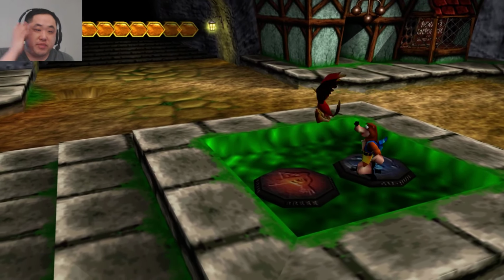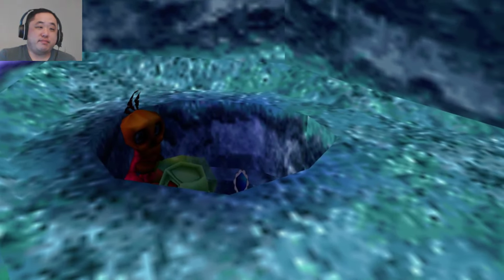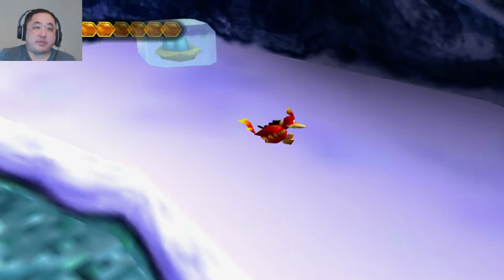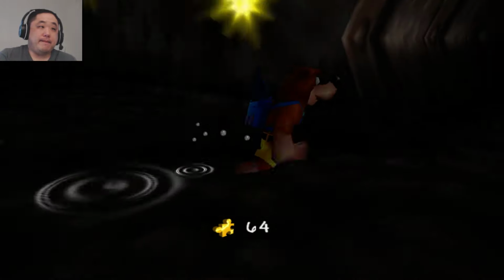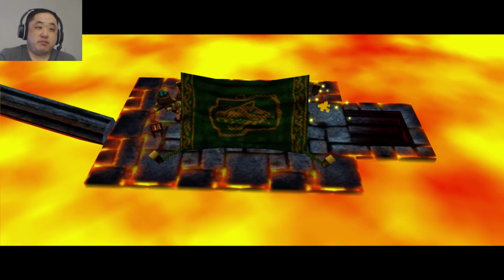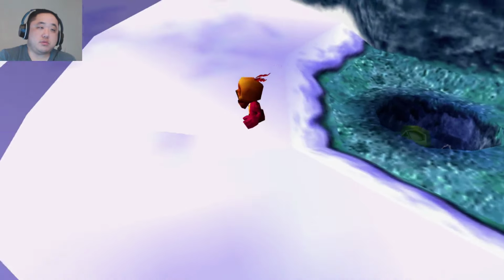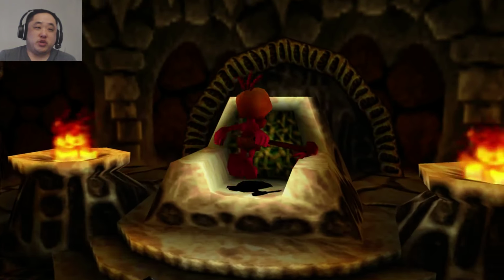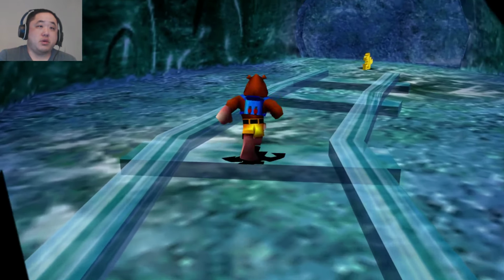Banjo-Tooie Part 33. Almost there. (New Game Blind)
Welcome to my Banjo-Tooie lets play. My name is digidv85 but please call me dig for short. This is a blind let's play. It will feature a new game to completion. This is not a 100% run. Gameplay shown on Xbox 360.

About Game: Banjo-Tooie is a platform video game developed by Rare and published by Nintendo for the Nintendo 64. It was first released on 20 November 2000 in North America and on 12 April 2001 in Europe, and later re-released as an Xbox Live Arcade game for the Xbox 360 on 29 April 2009. It is the second instalment in the Banjo-Kazooie series and serves as a sequel to the original Banjo-Kazooie. The story of the game follows series protagonists Banjo and Kazooie as they attempt to stop the plans of antagonist Gruntilda and her two sisters from vapourising the inhabitants of the game's world.

Development of the game started in June 1998, directly after the release of its predecessor. Several new features were cut from the game due to time constraints and limitations of the Nintendo 64 hardware. Banjo-Tooie features levels that are significantly larger than those of its predecessor and requires the player to complete various challenges such as solving puzzles, collecting items, and defeating bosses. It also includes a multiplayer mode where up to four players can compete in several minigames. Upon release, the game sold more than three million copies and received critical acclaim from video game critics. The game is also included in the Rare Replay video game compilation, released for the Xbox One in 2015.

Gameplay: Similar to its predecessor Banjo-Kazooie, Banjo-Tooie features three-dimensional worlds containing items to be collected. Among the items are golden jigsaw pieces, called Jiggies, that are used to complete jigsaw puzzles that unlock the levels. Instead of exploring the hub world in search of incomplete puzzle boards as in Banjo-Kazooie, a singular board is used within a temple where Master Jiggywiggy resides. Whenever the player has obtained the number of Jiggies required, a timed puzzle-completion challenge can be played, after which Jiggywiggy grants access to each world. Each puzzle challenge requires more Jiggies than the last.

Musical notes return in Banjo-Tooie, but are now used to learn new moves from Bottles' brother, a drill sergeant named Jamjars, who assumes Bottles' role from the first game. All of Banjo and Kazooie's moves from the first game are immediately accessible in Tooie, and the player can acquire several new moves such as first-person aiming, new egg types, and the ability to play as Banjo and Kazooie separately, with each gaining moves they can only use while on their own. Empty honeycomb pieces and Jinjos return as well, effectively retaining the functions they had in Banjo-Kazooie. Mumbo Jumbo reappears in this game as a playable character who can venture out into each world and use specific magic spells to help Banjo and Kazooie. Taking over Mumbo's previous role of transforming the duo into different forms is Humba Wumba, a Native American woman who acts as Mumbo's rival. Small magical creatures called "Glowbos" are required payment for the two sha-people's services.

A mechanic introduced in Banjo-Tooie is the direct connections between its worlds. In Banjo-Kazooie, the titular duo were magically transported to each world via special doors in Gruntilda's Lair, with said worlds effectively existing in vacuums, but in Banjo-Tooie, almost every world is physically connected to others at multiple points, and is effectively an extension of the overworld. In addition, a train named Chuffy can be used to migrate Banjo, Kazooie, and some minor characters between worlds which contain stations. In conjunction with these additions, required backtracking and puzzle-solving across several worlds constitute many of Tooie's challenges. The game also includes a multiplayer mode where up to four players can play a repurposed competition mode for each of the game's single-player minigames in customisable matches.

Xbox 360 Version: An Xbox Live Arcade version of Banjo-Tooie, developed by 4J Studios, was released for the Xbox 360 on 29 April 2009. This version features a smoother frame rate and high-definition graphics, and supports the "Stop 'N' Swop" connectivity with the Xbox Live Arcade version of its predecessor, allowing players to unlock the bonuses included in the original Nintendo 64 version as well as new content related to the Xbox 360. Using the Stop 'N' Swop items in the Xbox Live Arcade version of Banjo-Tooie also unlocks additional bonuses in the "L.O.G.'s Lost Challenges" downloadable content for Banjo-Kazooie: Nuts & Bolts. The Xbox Live Arcade version of Banjo-Tooie received mixed to favourable reviews from video game critics, featuring an aggregate score of 73 out of 100 at Metacritic.